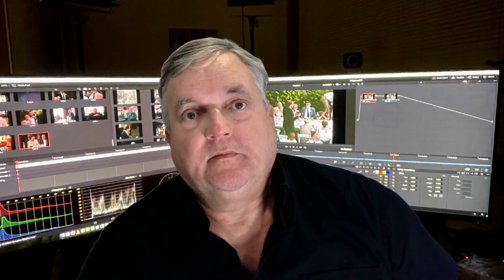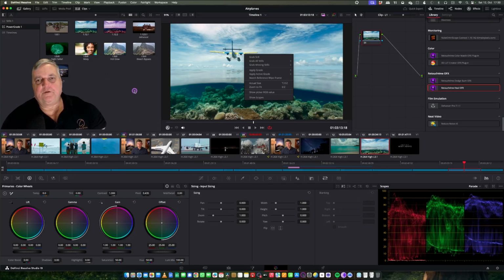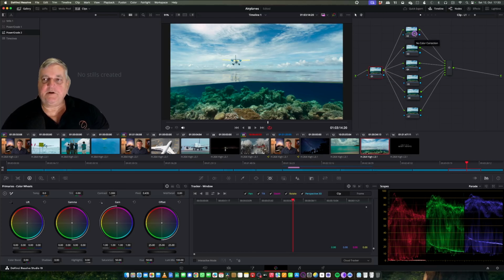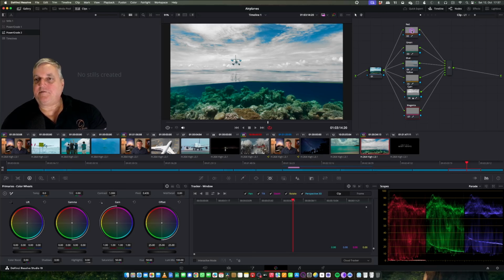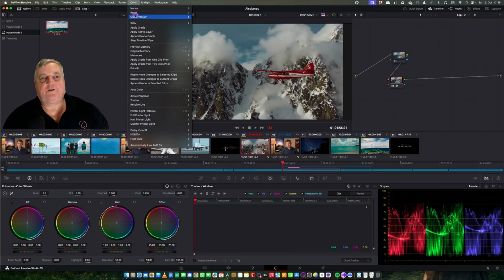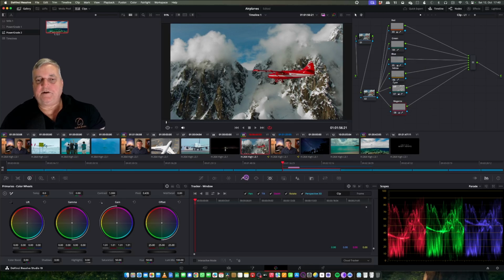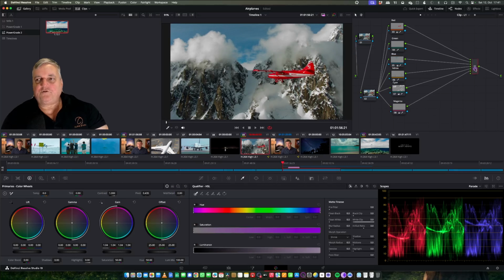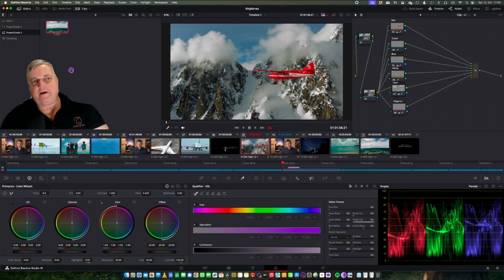Power Grades: The Secret to Faster, Smoother Work Processes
In this video we cover how to use Power Grades to speed up your workflow with Resolve.
We'll show you how to make a preset fixed vector qualifier that is a Power Grade that you can use in any of your projects!

00:00 - Intro
00:50 - Accessing a Power Grade Library
01:52 - Make A New Power Grade Album
02:18 - Create A Power Grade
05:04 - Working With Your Power Grade
07:22 - Importing and Exporting Power Grades
08:40 - Closing

Hi Everyone, I am a professional colorist and have been using DaVinci Resolve since version 1 and I was the author of the instruction manual from Version 1 to 6. You'll find lots of great tips for operating Resolve. Also now you can subscribe to my Patreon channel that will give you more information about my new books and as an added bonus you'll get access to my PowerGrade and LUT Libraries. Additionally you'll also receive QuickStart Video!

A registered reseller for Blackmagic Design products and Data Storage products from the company GB Labs. We are also a reseller for products from Symply and Atomos.